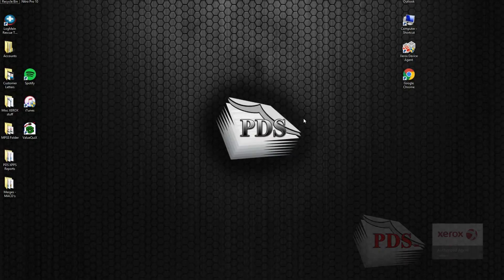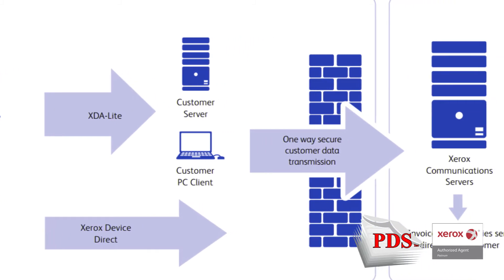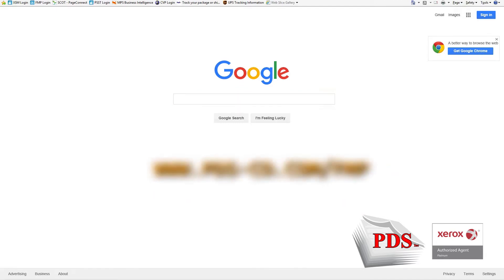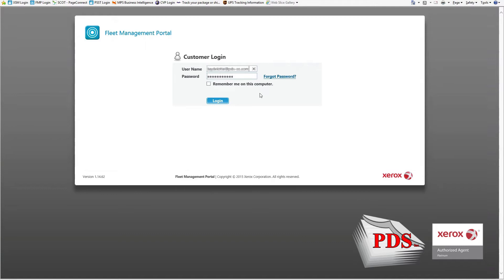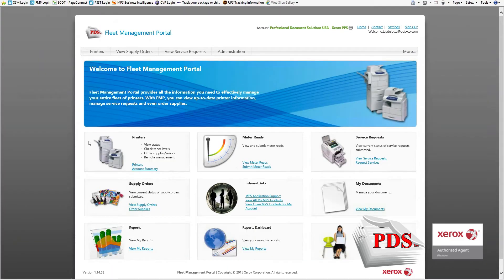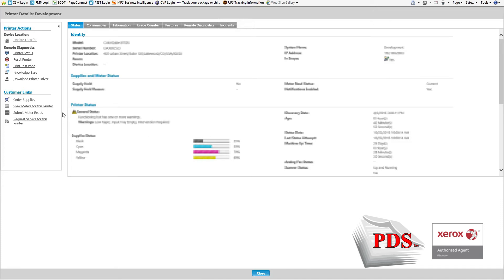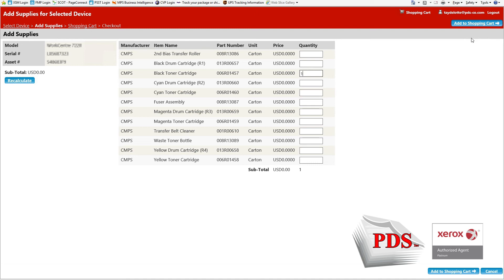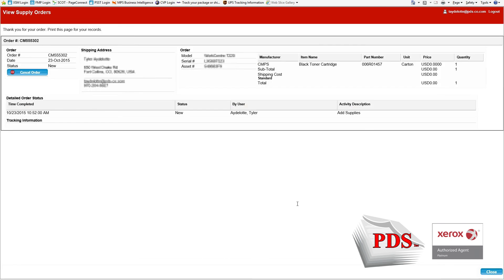Using Fleet Management Portal for Xerox Remote Print Services--Copiers Denver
The Xerox Fleet Management Portal offers anyone involved in remote print managing their companies printers or copiers to not only check device status, but also order supplies, request service and get at-a-glance updates for any device in their fleet.